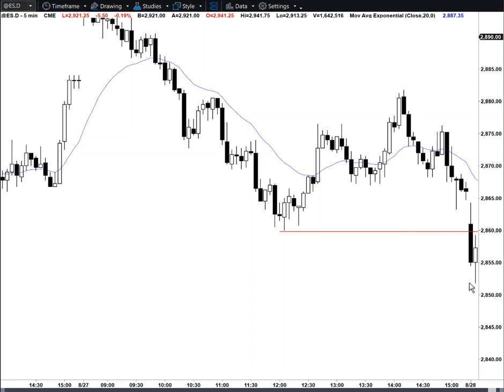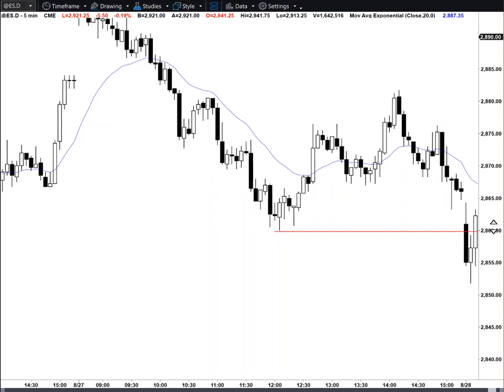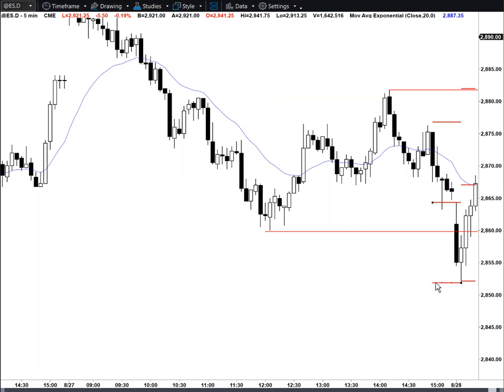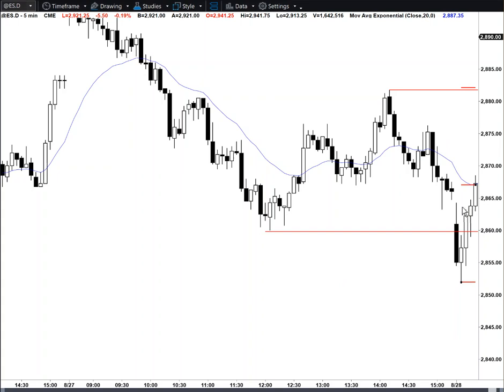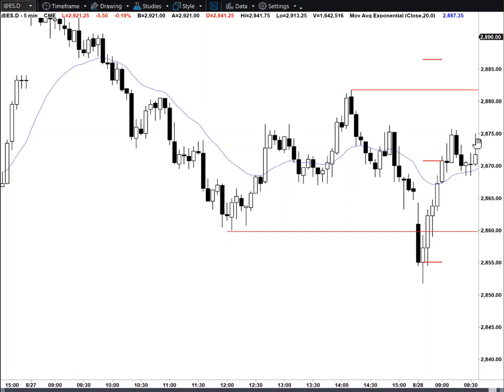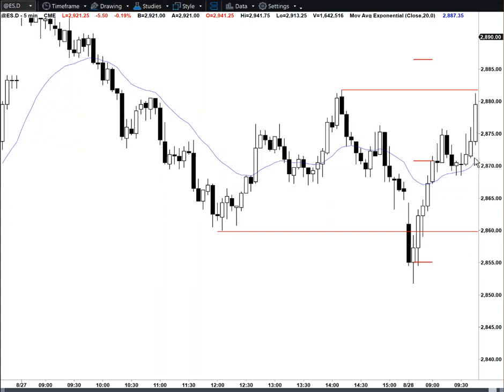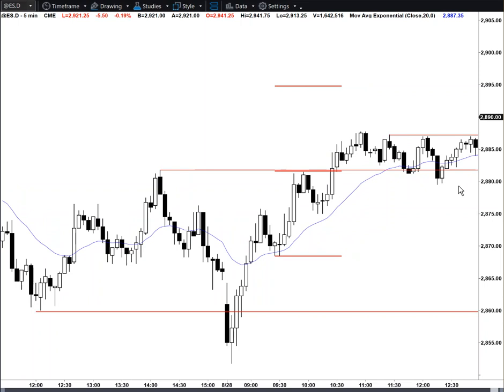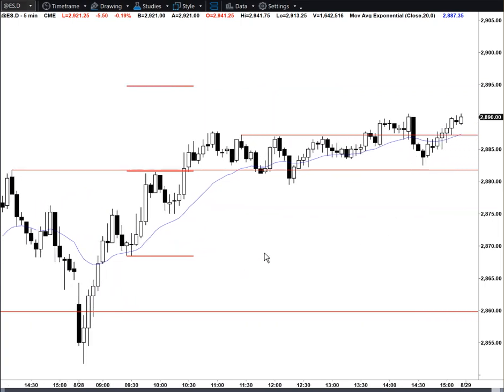Emini Review Aug 28, 2019